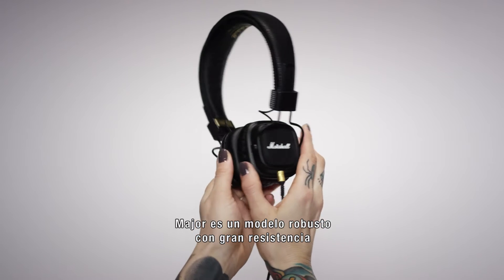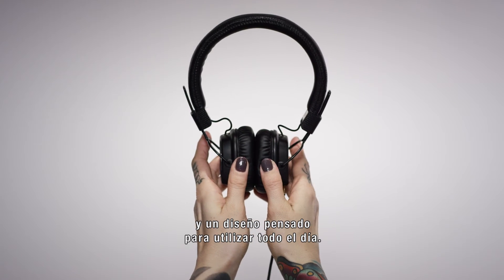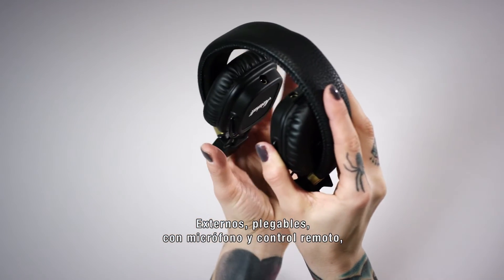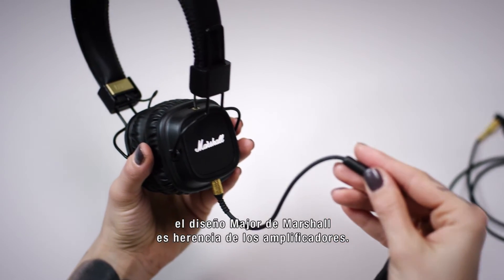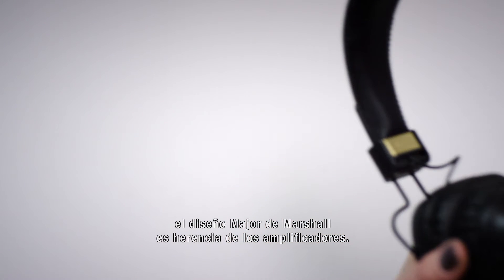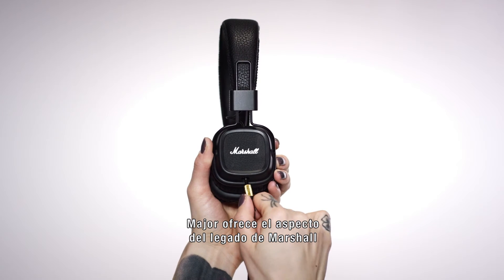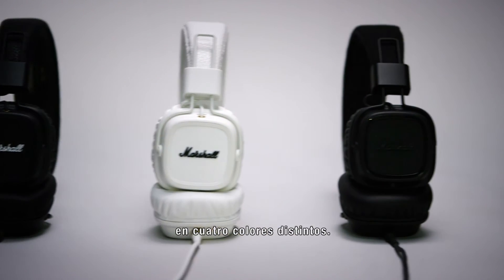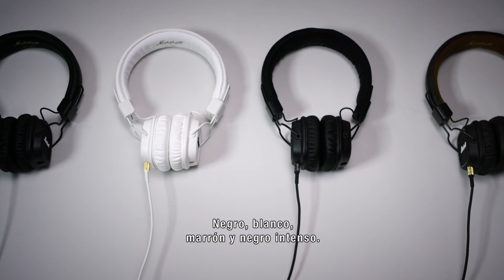Marshall Major II